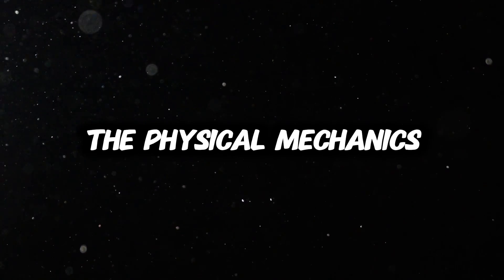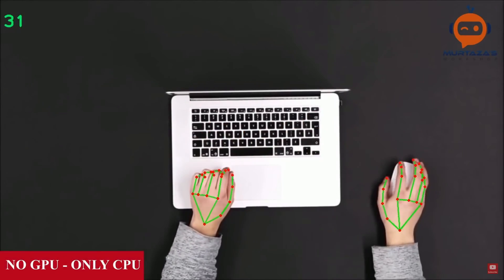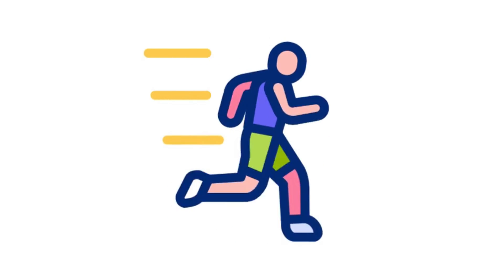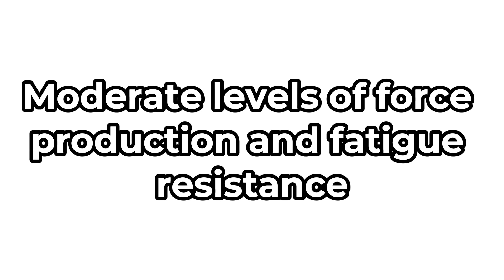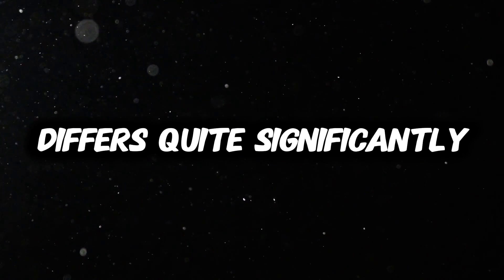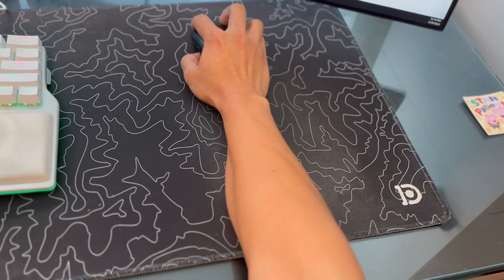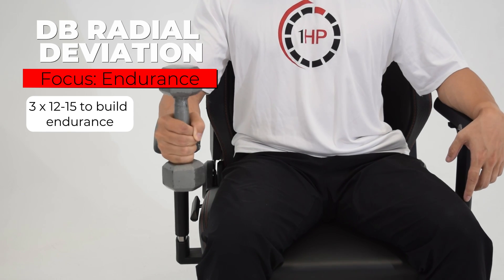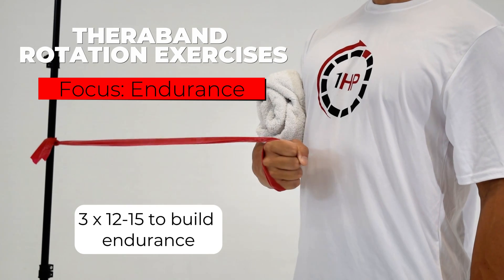Tracking Mechanics No One Else Talks About (All Games)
Today I'm going unveil some of the physical mechanics behind tracking and teach you what you need to do to incorporate it into your routines. I go into the biomechanics and physiology to help you better understand how they play a role in improving your tracking.

0:00 What no one else talks about with tracking
0:40 Physical Components & Biomechanics and their role in tracking
1:12 What is really happening when we track?
1:39 Tracking & Muscle Fiber Composition
2:32 Interesting Fiber Composition Research
3:18 Why understanding composition is important
4:01 What muscles do we utilize for tracking?
4:31 Wrist Biomechanics & Involved Muscles
5:57 Shoulder / Arm Biomechanics & involved muscles
6:23 Advanced Physiology of Vision
7:36 What exercises can we do?
8:30 TRY THIS AT HOME! And let me know what you've done

If you want to know how this might affect your wrist & hand and want to learn more about gaming ergonomics - go here!